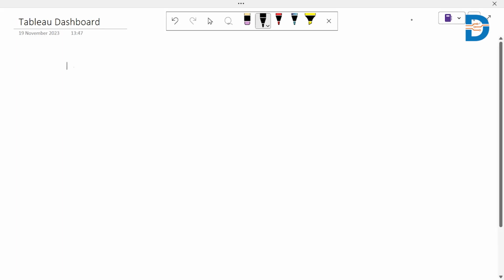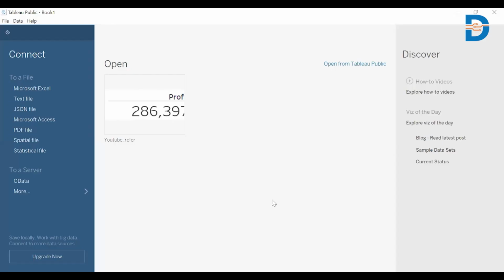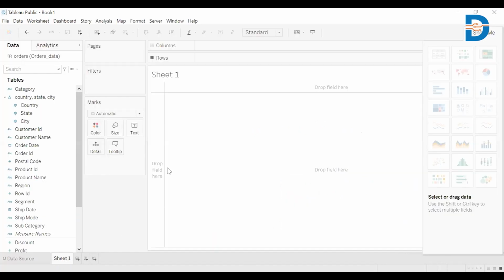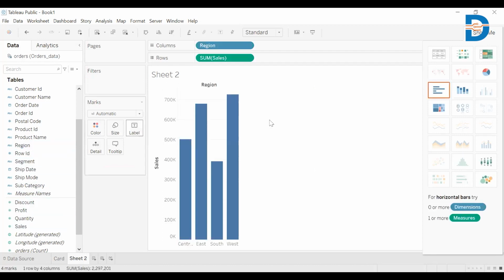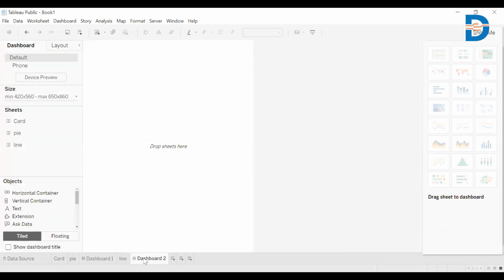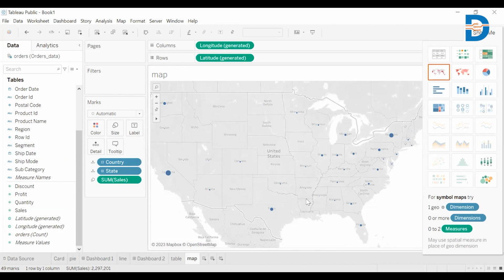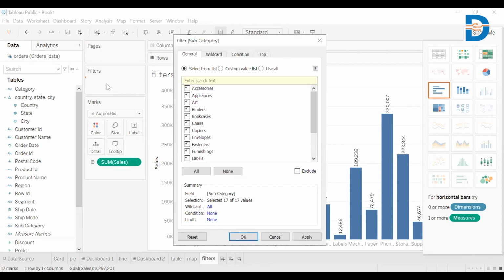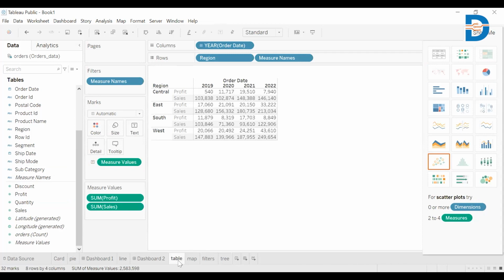Tableau Dashboard Creation: Beginner to Advanced Techniques | Tableau Tutorial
Welcome to our comprehensive guide on Tableau Dashboard Creation, where we'll take you from a beginner to an advanced user in no time! Whether you're just starting out or looking to elevate your skills, this tutorial series has something for everyone.

In this series, we'll cover everything from the basics of Tableau to advanced techniques for designing visually stunning and highly functional dashboards. You'll learn how to connect to data sources, create calculated fields, build interactive visualizations, and customize your dashboards to meet your specific needs.